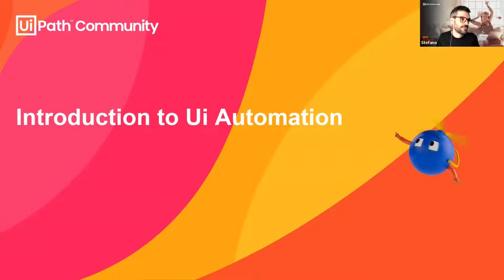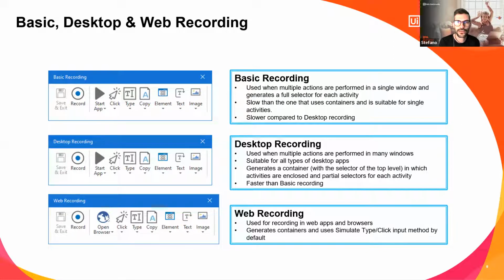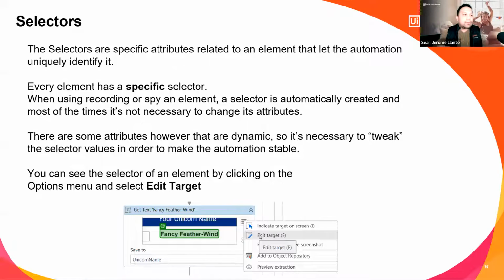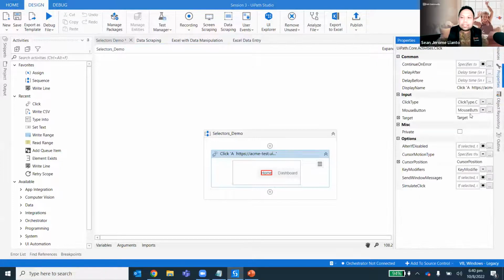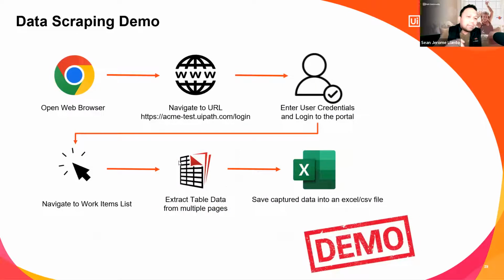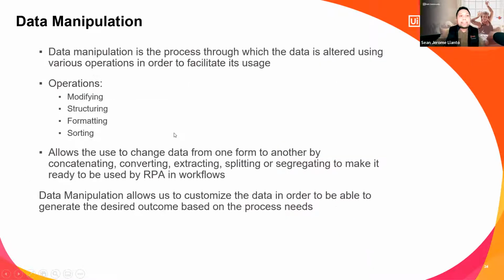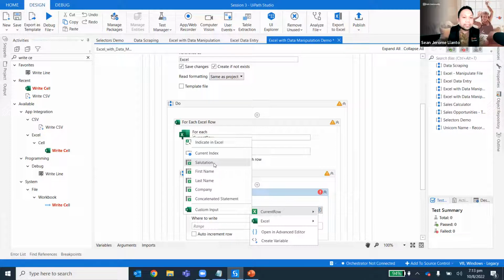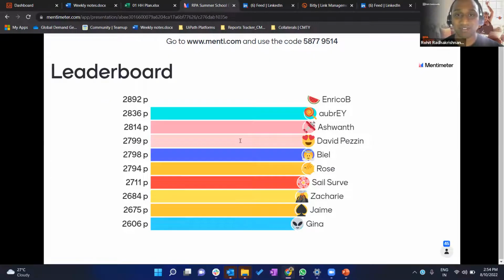RPA Summer School EMEA APAC Studio Session 3: Introduction to UI Automation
Welcome to our third session for the RPA Summer School program Studio track!
In this session we will learn all about Ui automation, Excel automation, data tables and data manipulation with UiPath Studio.

🦸🏽‍♀️🦸🏻‍♂️Target audience:
RPA curious with tech backgrounds 👉 technical analysts, seasoned StudioX users, developers, comfy with tech tools

📕 Agenda:
Intro to Ui Automation
What is Ui Automation, Web automation
How to use the recording tool
Handling selectors in Studio
Data scraping
Screen scraping
Introduction to Excel automation
Data tables and data manipulation
Launch browser, attach browser
Demo - follow-along
Your trainers:

👨🏼‍💻 Dillan Hackett, UiPath MVP 2022, Partner & Director @Tquila Automation
👨🏻‍💻 Sean Jerome Llanto, UiPath MVP 2022, RPA Solutions Architect @Ingram Micro
👨🏻‍💻 Stefano Negro, UiPath MVP 2022, RPA Tech Lead @BSP Consultant

📖 Session resources II Steps that can better prepare you for this session:
1. Round up or review Studio Session 2 to be well prepared
2. You can go through our ‘Ui Automation with Studio’ course on Academy:
3.

This session streamed live on August 10, 2022, 10:00 CET.